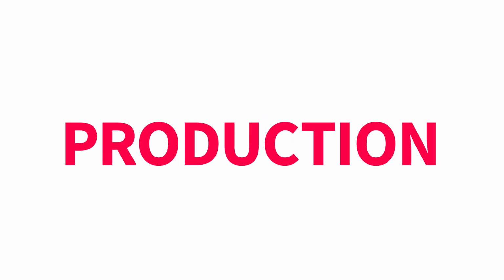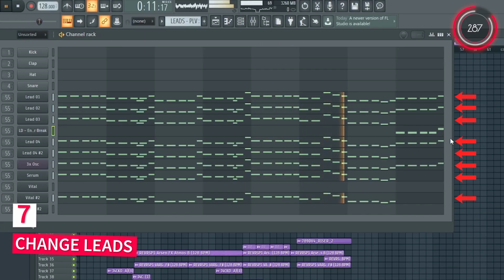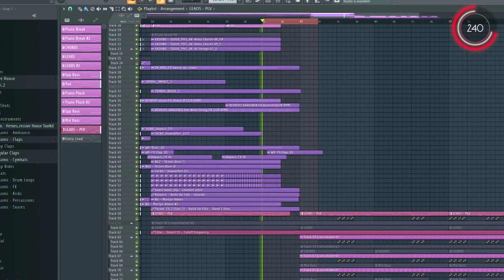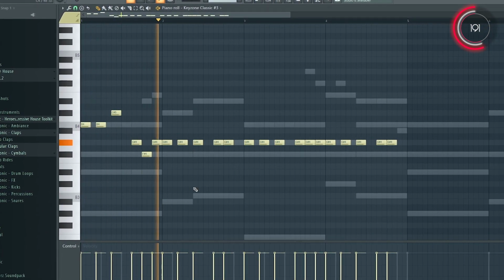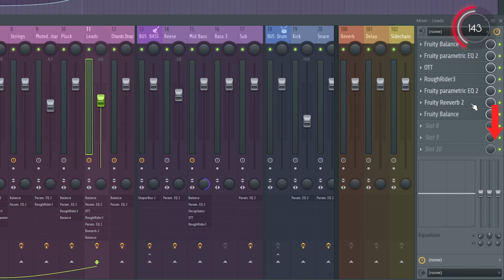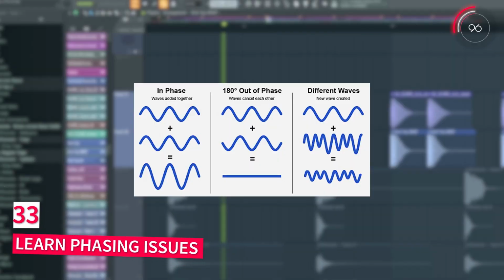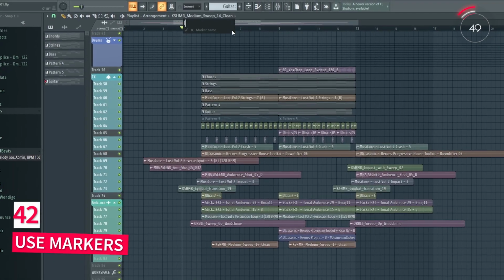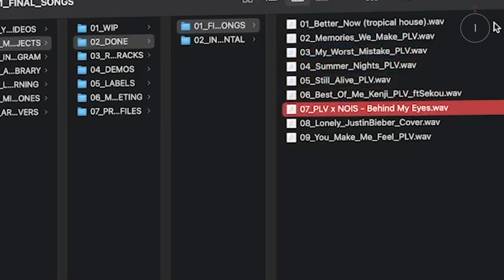50 Music Production Tips Every Beginner MUST Know!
✅ Are you lost and overwhelmed with the amount of info, tips and tricks online? Simplify and accelerate your leaning of music production at home with the 12 MONTHS PLAN Ebook 👉🏻

My mission is to help you learn music production at home the FAST & EASY way in order for you to make money from your music and become a full time music producer!

Here are 4 ways I can help you:
⚡️ FREE: 8 Steps Guide To Produce A Song From Start To Finish

QUESTION - What was YOUR favourite tip from this video? Or do you have another one? 💬

→ My Music Producer Studio Gear:

About:
🎵 Hey guys, in this music production tutorial video, I share with you ALL the music production tips and tricks for beginners that I learned during my first year learning music production online! This video is best for beginner self taught music producers. From creative tricks, to composition and mixing tips, without forgetting workflow and more general music producer tips and tricks, I'm hoping to share everything I've learned this year with you 🔥